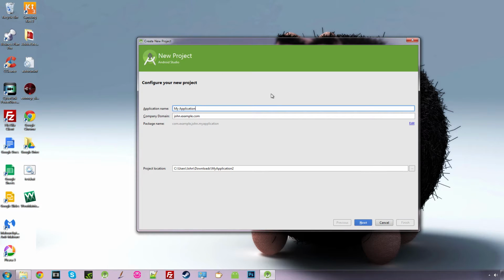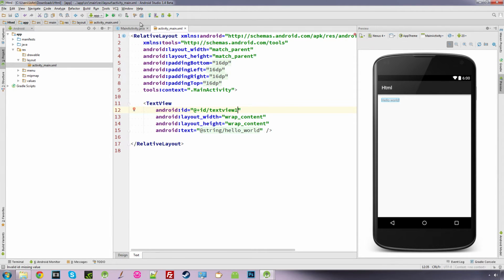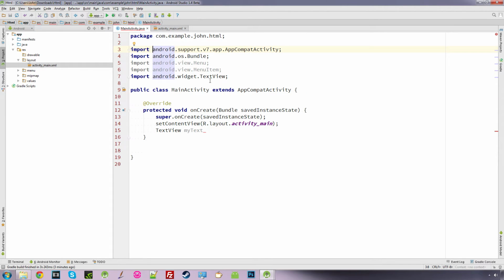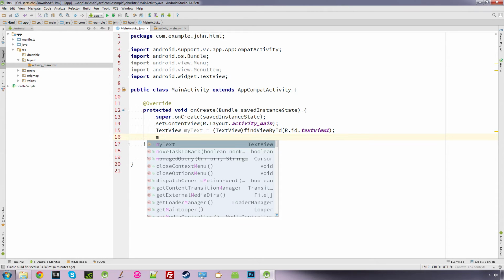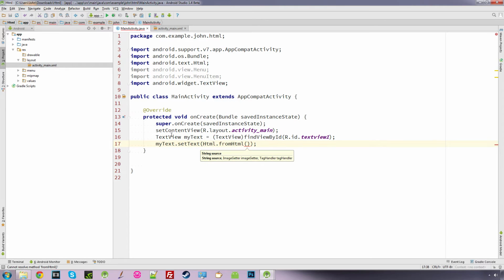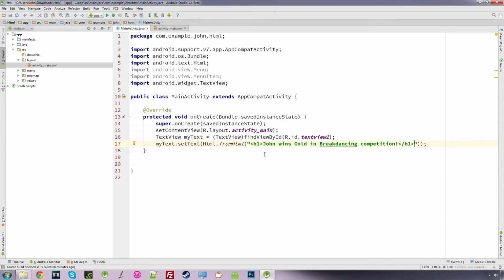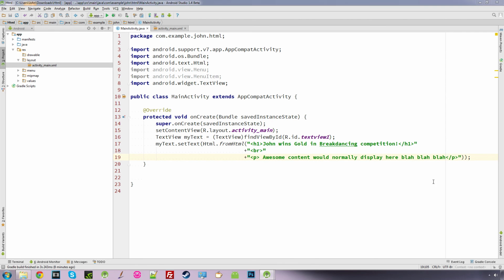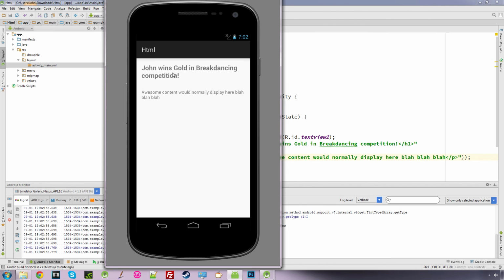Learn Android Studio: (27) How to display Html code in a TextView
In this video we'll look at how you can display Html code on your android device through a text view.